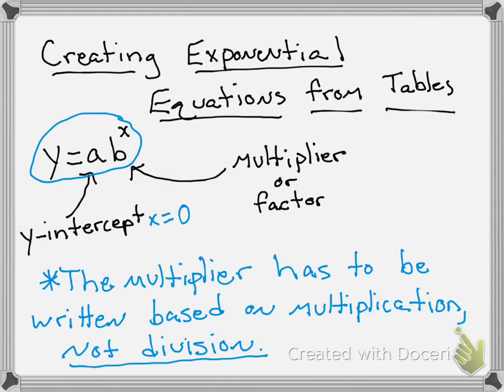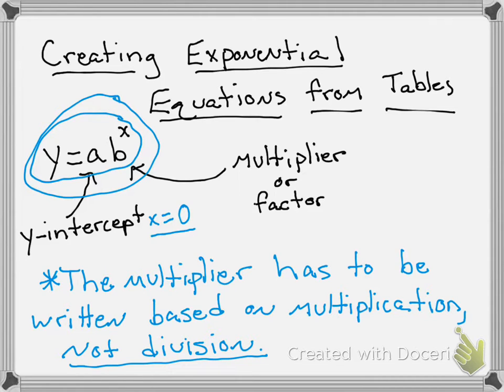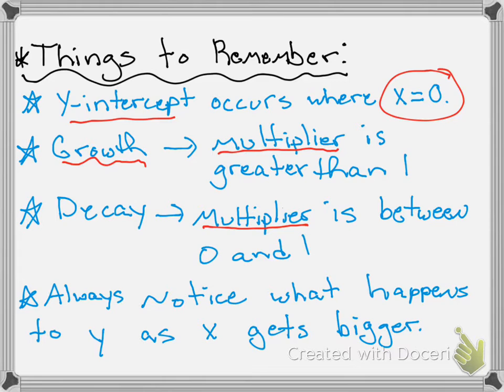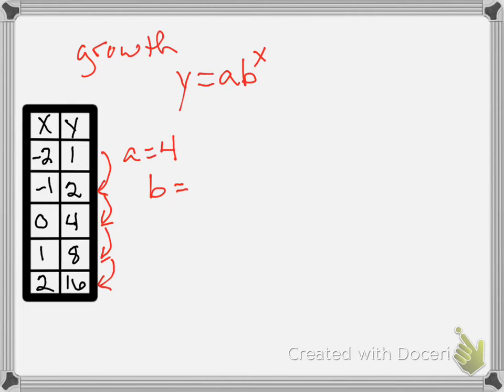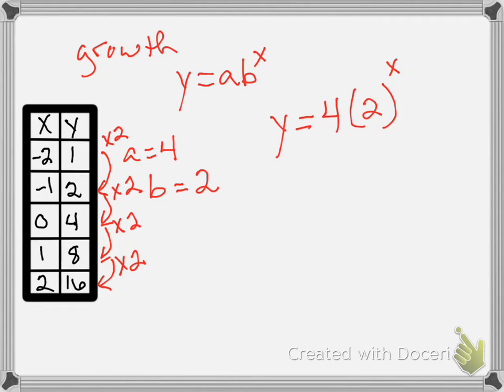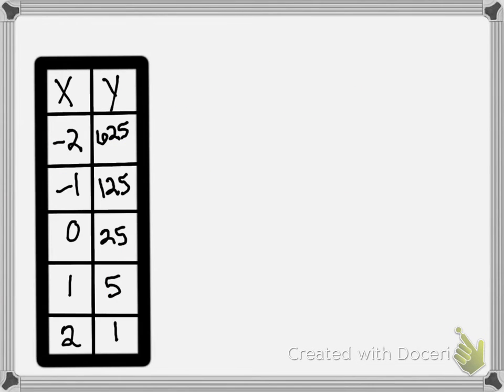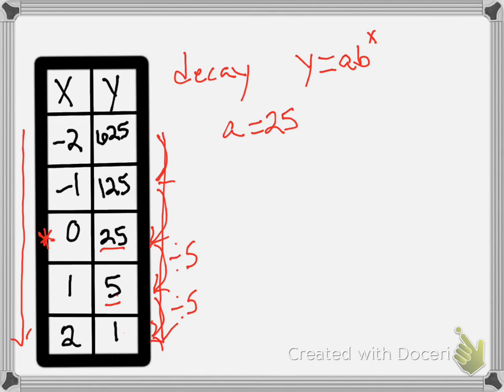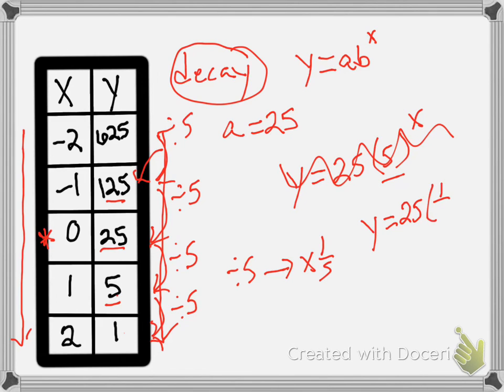Creating Exponential Equations from Tables Part 1